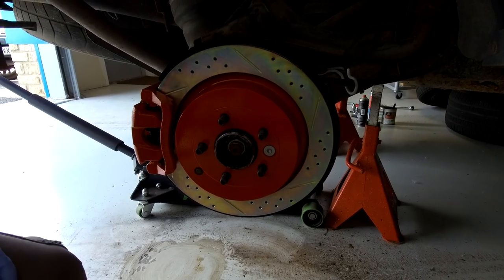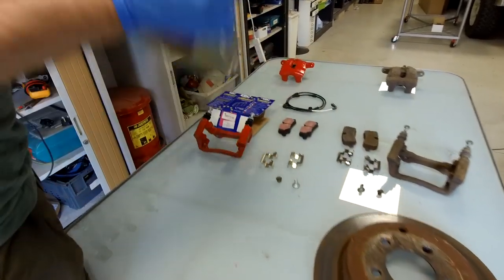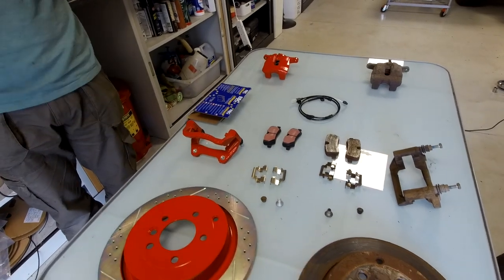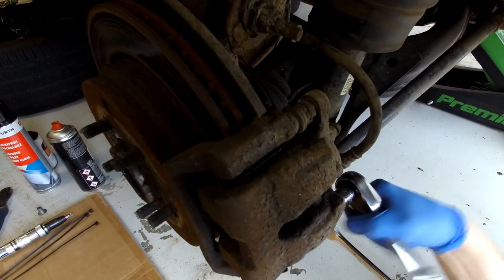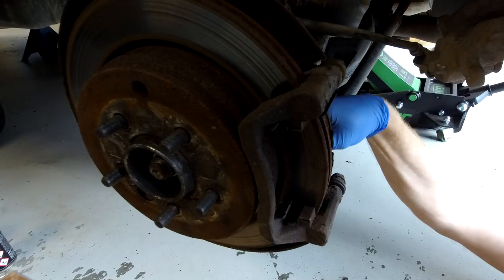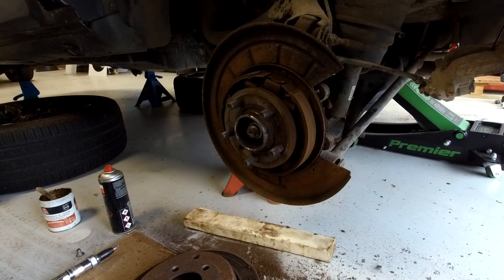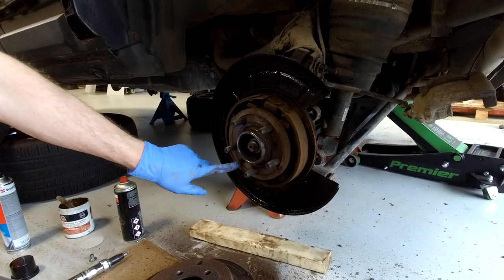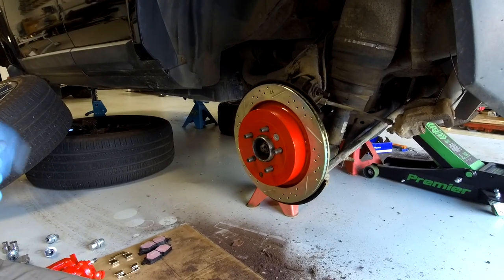Land Rover discovery 3 rear big brake disc upgrade / back discs pads and caliper LR3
In this video we upgrade our diesel TDV6 2.7L Land Rover rear brakes to the larger diameter petrol Discovery rear brakes. This used larger diameter brake discs. We also took the opportunity to fit drilled and grooved discs and upgraded EBC brake pads.